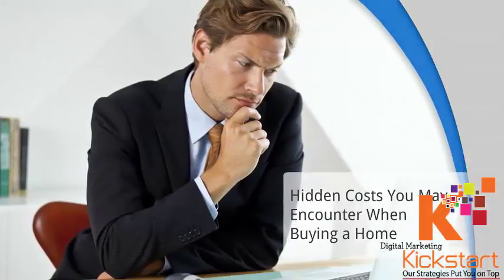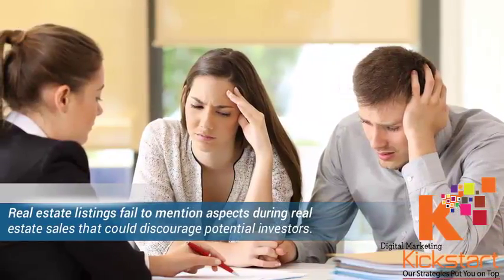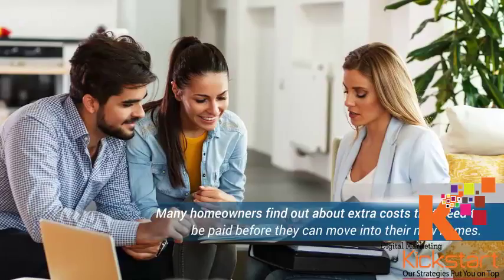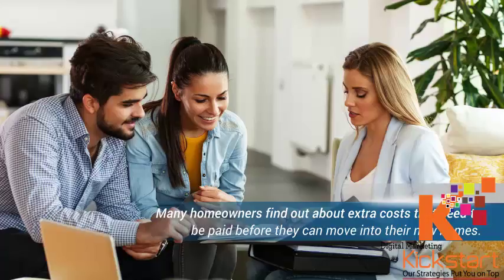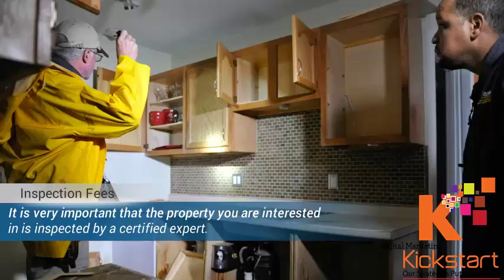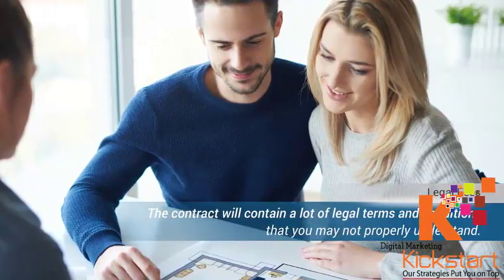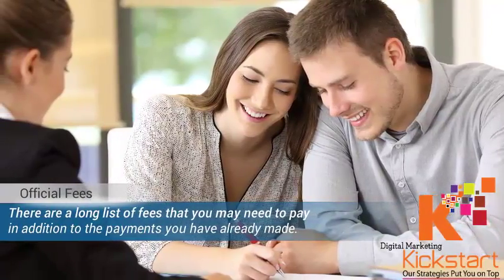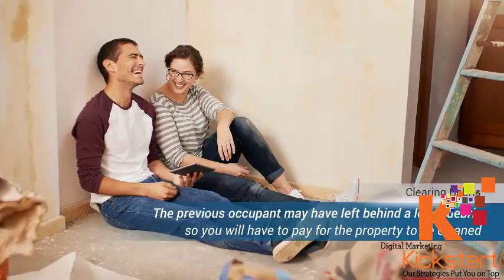Costs of Buying a Home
Thanks :)